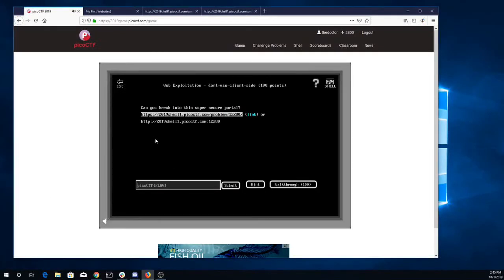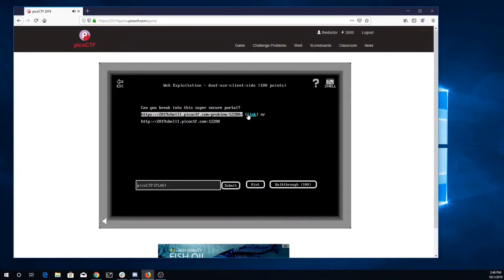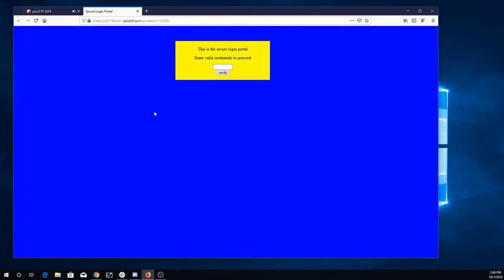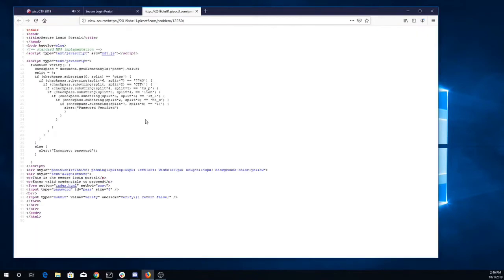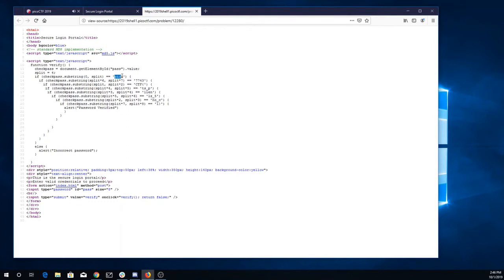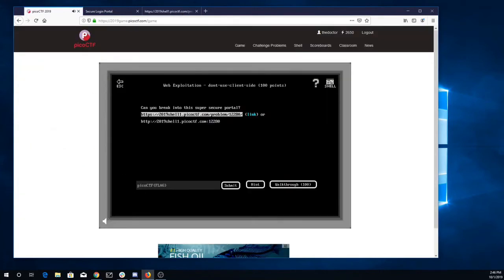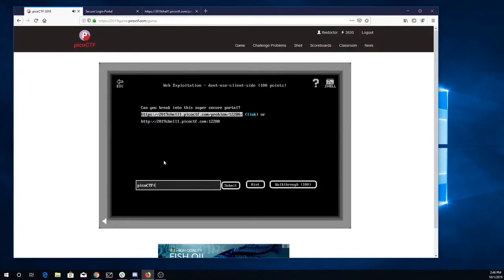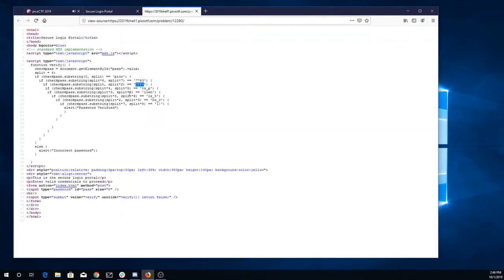pico2019 dont use client side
Viewing web page source, client side authentication